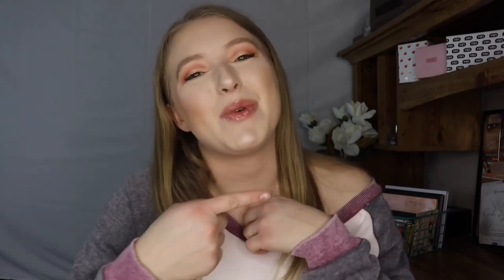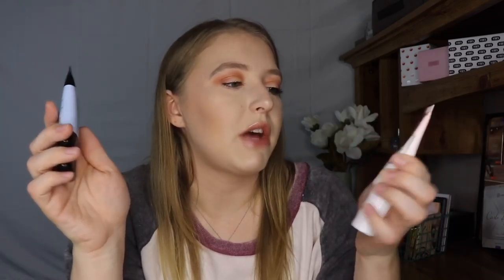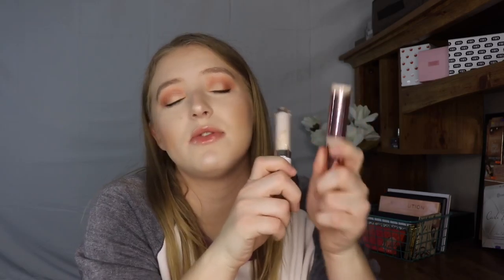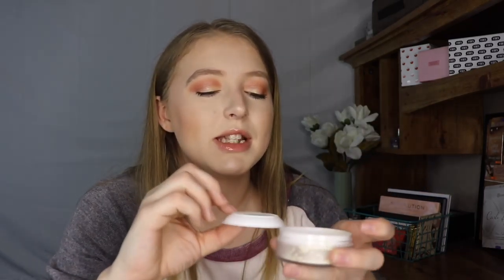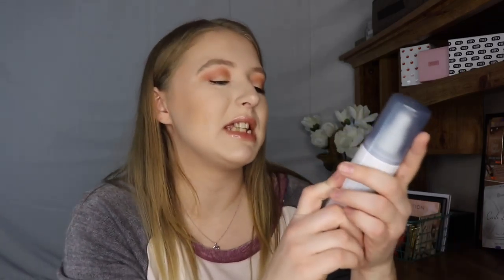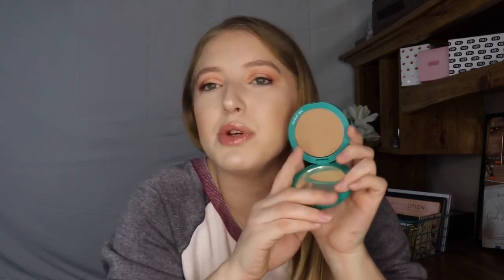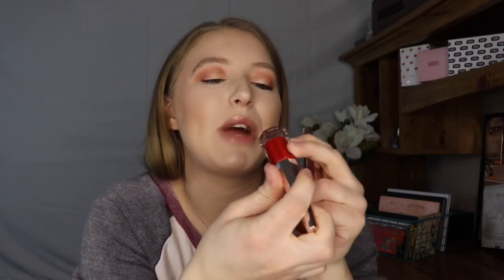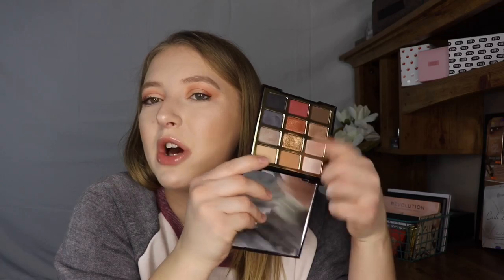BEST OF 2018!!! 🎉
Hello Everyone!! Todays video is my Best of 2018 beauty products!! I hope you enjoy!

💜Bri

Primers

Maybelline Master Prime Hydrate + Smooth Primer

Foundations

Benefit Hello Happy Foundation

Fenty Beauty Pro Filter Foundation

Concealers

Tarts Shape Tape

Maybelline Fit Me Concealer

Face Powder

Setting Spray

Flower Beauty Seal The Deal Setting Spray

Catrice Dewy Glow Setting Spray

Sponges

Beauty Blender

Bronzer

Blush

Burt’s Bees Blush

Highlighter

Flower Beauty Flower Pots Blush

Flower Beauty Highlighter Palette

Lips

Mascara

Eyeshadow Palette

Brows